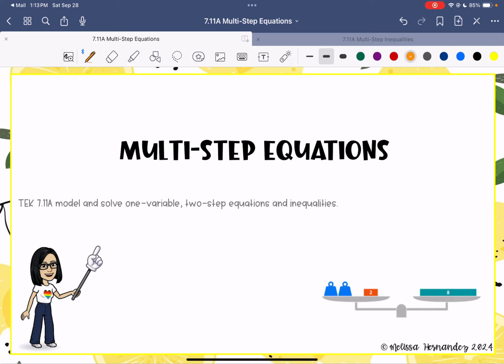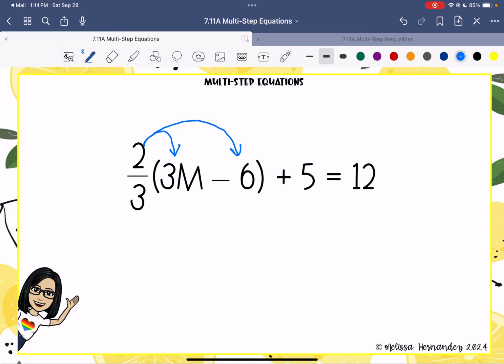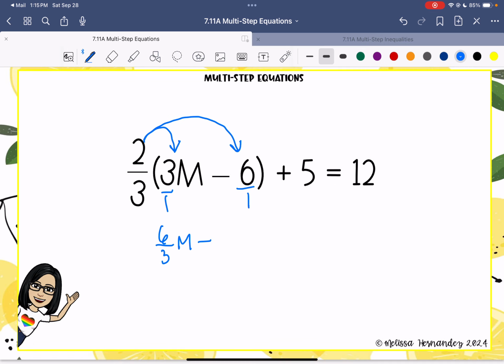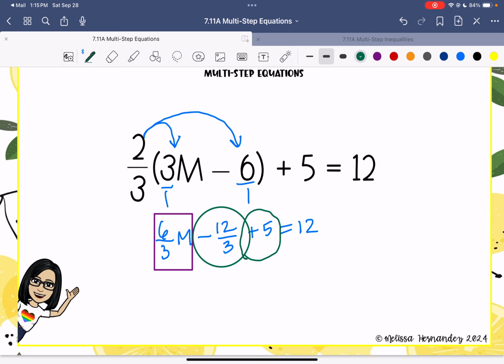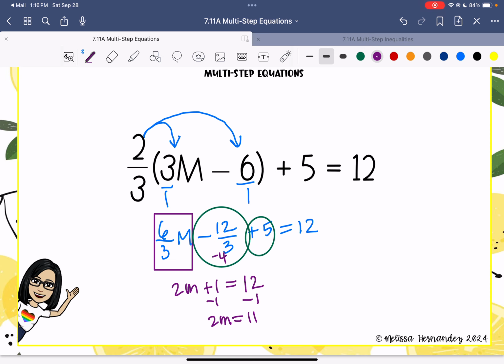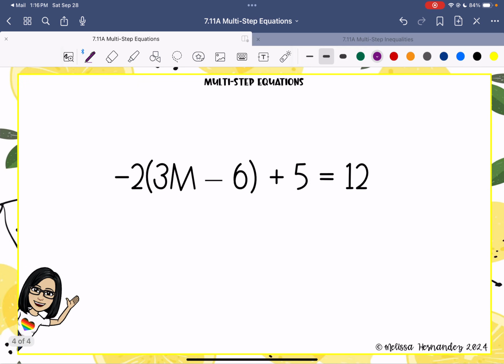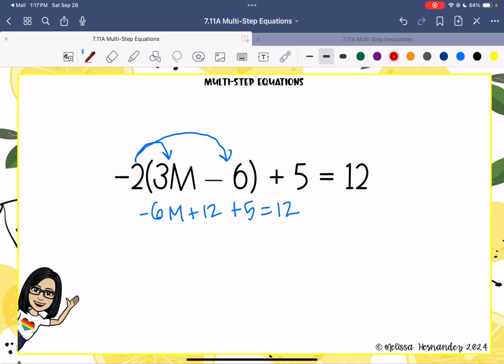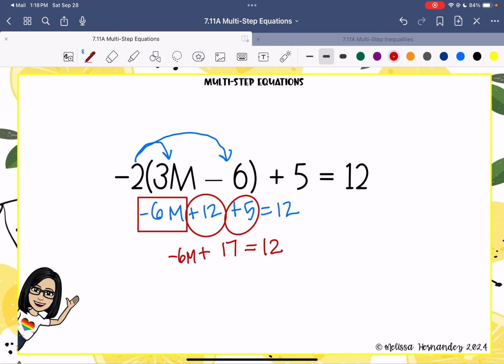7.11A Solving Two-Step Equations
Two Step Equations using distributive property & combining like terms.